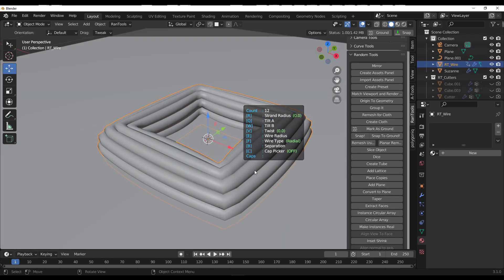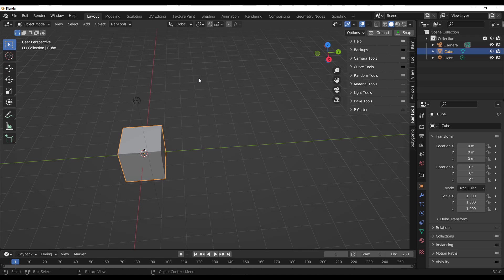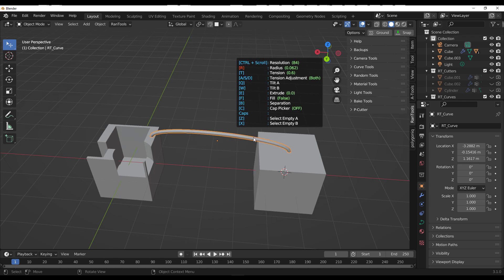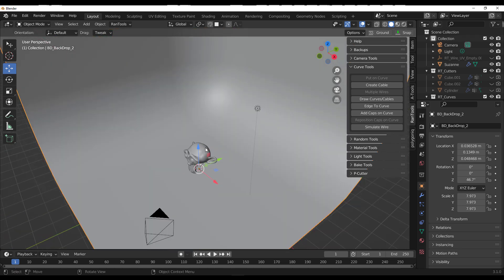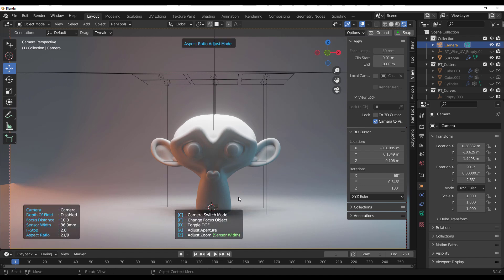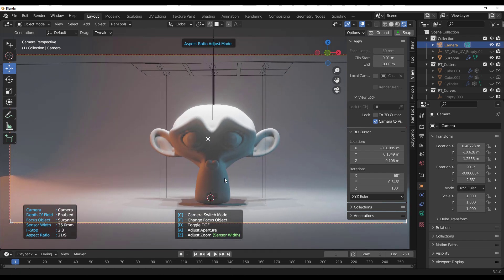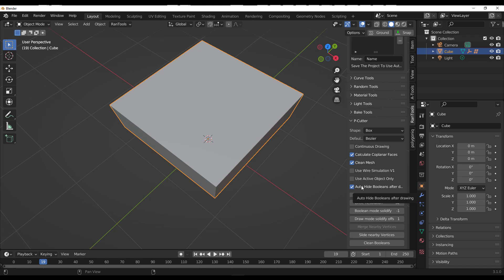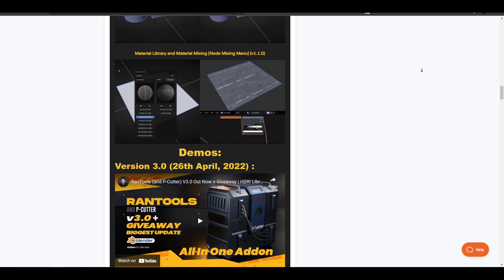Blender - Rantools [ All-In-One Addon ]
RanTools is your one-stop-shop for tools: bundled with a tool for every need, be it creation, detailing, presentation or rendering.

00:00 Intro
00:38 Getting Started
01:22 PCutter
02:54 Cables
04:02 Backdrop Preset
04:54 Light Presets & Tools
05:54 Camera Tools
06:57 Materials & Repository
07:47 HDRI
08:18 Cloth Tools
08:32 More Stuff
10:25 Final Words